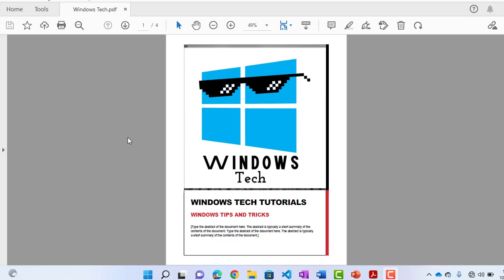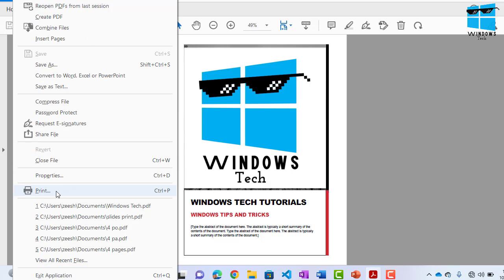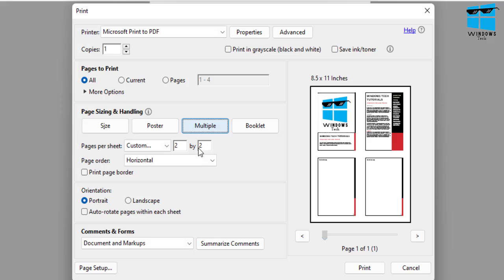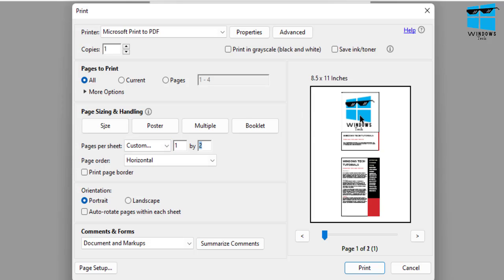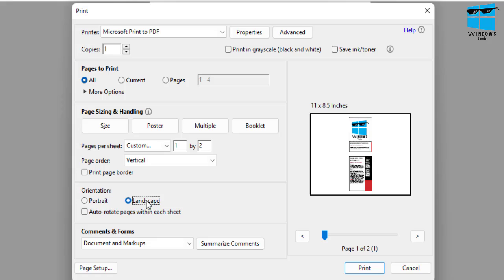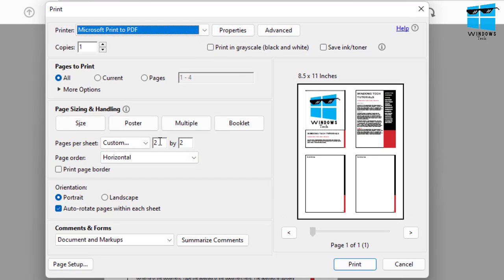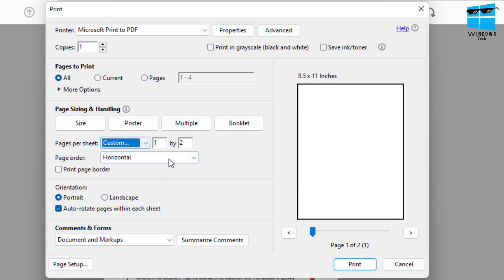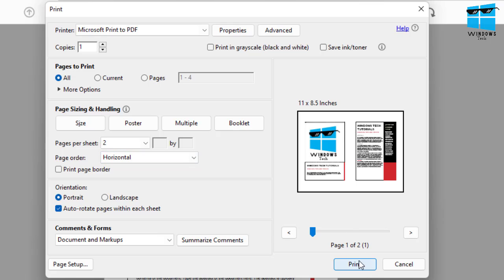How to Print Multiple PDF pages on single sheet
how to print 2 pages in 1 page.
multiple pages on one page pdf
print multiple pages on a single sheet.
how to print 2 pages in 1 page pdf